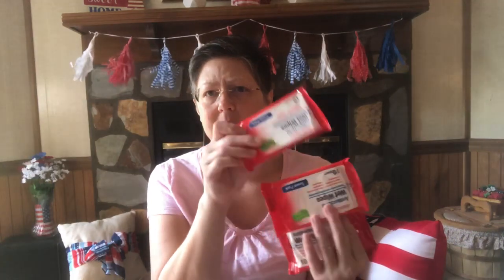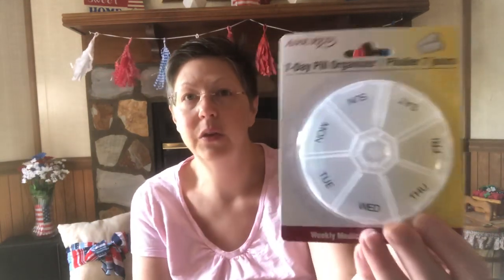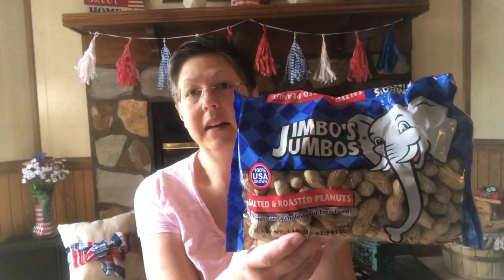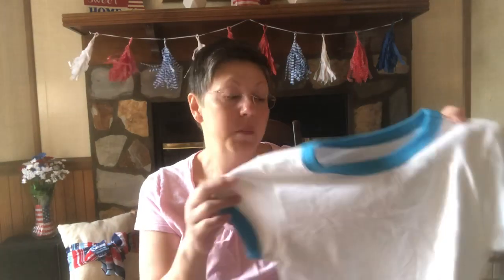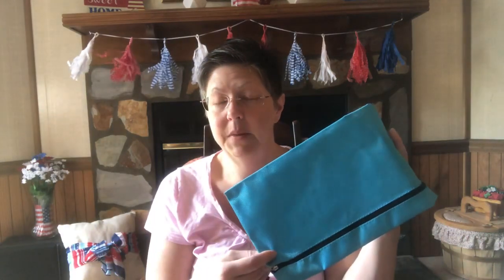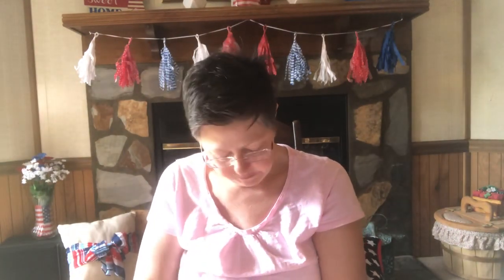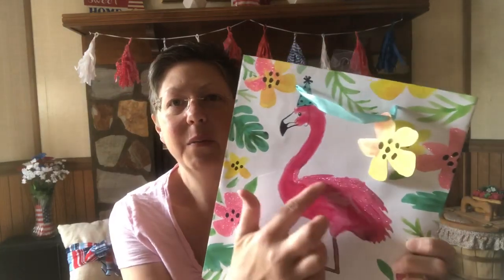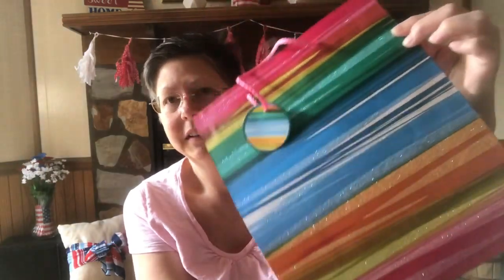Huge Dollar Tree Haul | New Finds | June 2018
I would love to have you become part of my YouTube family.